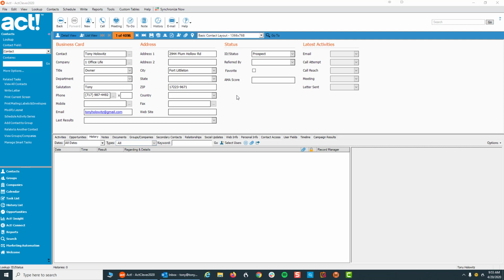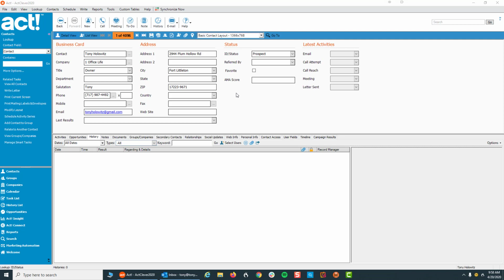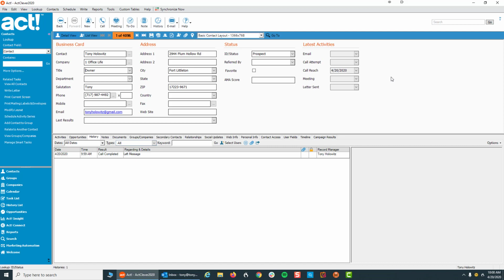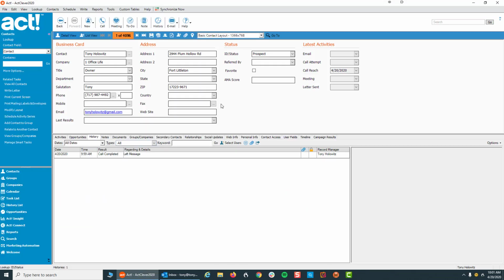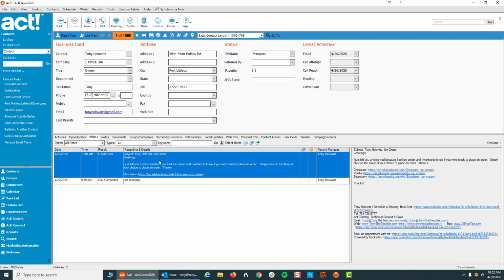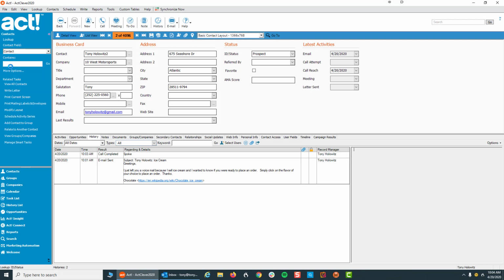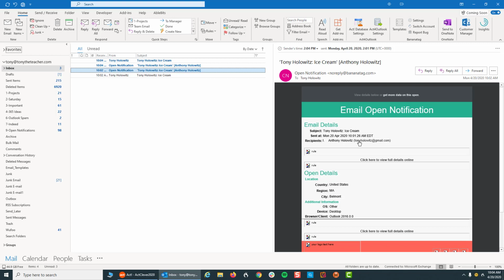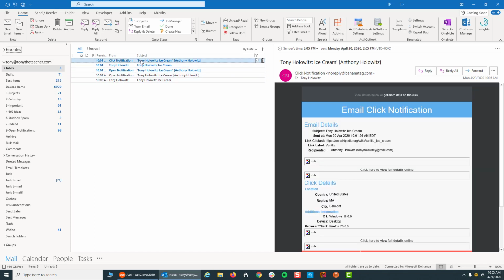Selling to Act Prospects Part 1: Phone Call and Follow-up Email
This presentation outlines a structured, efficient process for reaching out to prospective clients using Act CRM, focusing on the importance of a systematic approach to calls and follow-up emails to maximize engagement. The speaker emphasizes two key steps: making the initial call and sending a follow-up email immediately afterward to capture the prospect’s attention.

Key strategies and tools recommended include:

1. **Preparation of Emails**: Pre-writing follow-up email templates simplifies the outreach process. This allows the sales representative to quickly send a relevant email after each call, improving response rates and saving time. A software tool called “Template Phrases” is suggested for organizing these templates in Microsoft Outlook, making it easy to select the appropriate email with just a few clicks.

2. **Using Banana Tag for Email Tracking**: To further enhance follow-up efficiency, the speaker introduces Banana Tag, an email tracking tool that lets the sender know when the recipient opens the email and if they click on any links. This feedback helps the salesperson gauge the level of interest from the prospect and determine the best timing and content for additional follow-ups.

3. **Recording Call Results in Act CRM**: Act’s call logging feature allows the salesperson to document each call attempt and outcome, whether they spoke to the person or left a message. By tracking these interactions, salespeople maintain a history of engagement with each contact, which is especially useful for future follow-up decisions and tracking engagement over time.

4. **Automated Documentation and Refresh**: Act CRM’s automatic logging of activities, such as calls and emails, creates a comprehensive record that updates immediately. Refreshing the screen shows all recent actions, providing the salesperson with up-to-date interaction data.

5. **Planning the Next Steps in the Sales Process**: The speaker advises careful planning of each step in the outreach process, including potential responses to prospect actions (like clicking on a link in the email). This forward planning allows salespeople to move smoothly through the sales funnel, maintaining engagement with relevant, timely follow-ups.

This structured approach, supported by Act CRM, Template Phrases, and Banana Tag, is designed to help salespeople stay organized, make timely follow-ups, and ultimately drive higher conversion rates.

### Key Takeaways:
- Create simple, pre-written email templates to send after each call.
- Use Banana Tag to track email opens and link clicks for better follow-up insights.
- Record all call results in Act CRM to maintain a complete contact history.
- Refresh Act CRM to view recent interactions and keep information current.
- Plan each sales step, anticipating prospect responses, for seamless engagement.